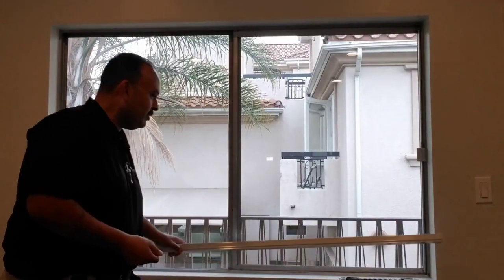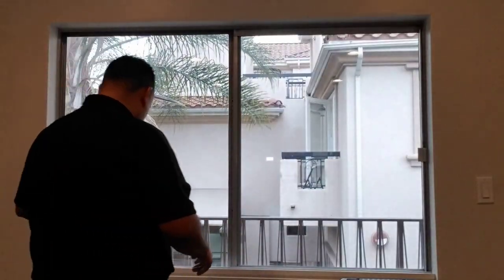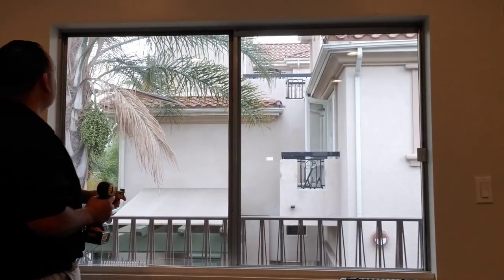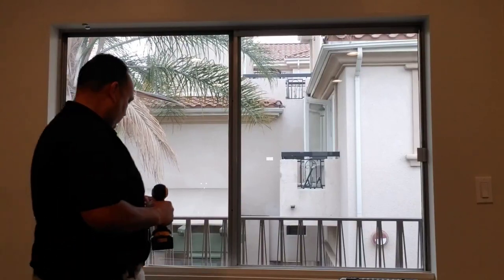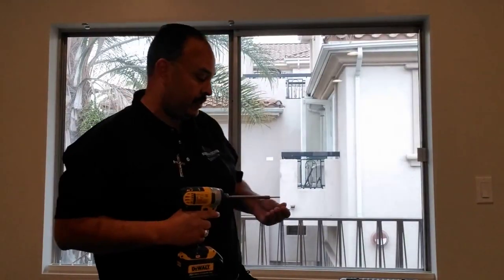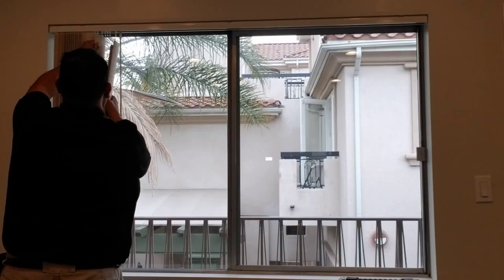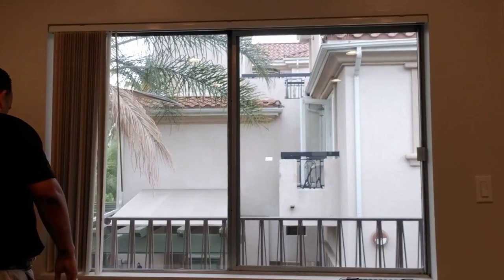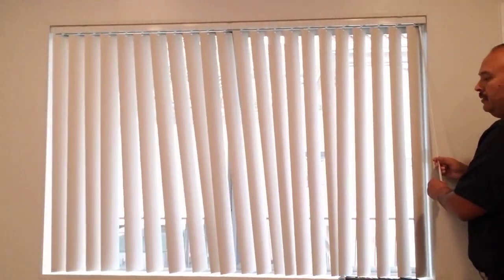How to install a cordless vertical blind in 3 minutes - Apartment Vertical Blind Installation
Learn how to install a cordless vertical blinds in an apartment rental unit.  Watch Steve Tristan install a wand operated custom sized inside mount cordless vertical blind in 3 minutes.  He say's "This video was shot in real time" and unscripted.  If he can do it in 3 minutes then you can do it in 5 minutes.

Steve uses only Dewault drivers and drills

This video was filmed solely by Steve Tristan during an install by himself in Glendale.  During COVID-19 he didn't need to wear a mask since there was no one there in a vacant unit.  It was shot in Glendale, CA. For more information please visit our

Steve Tristan Bio & Background